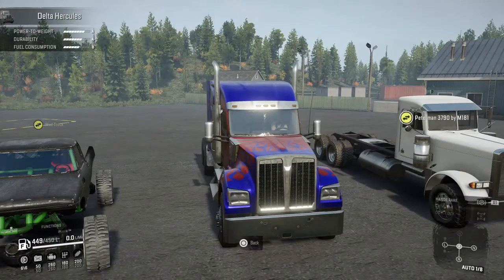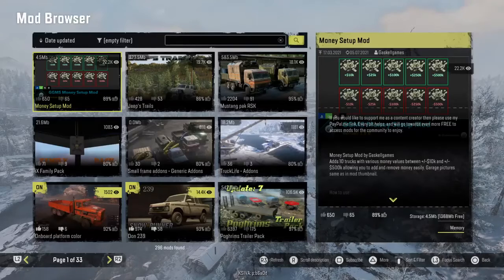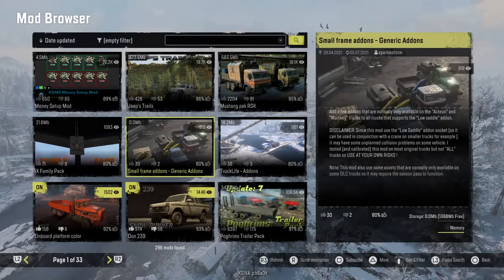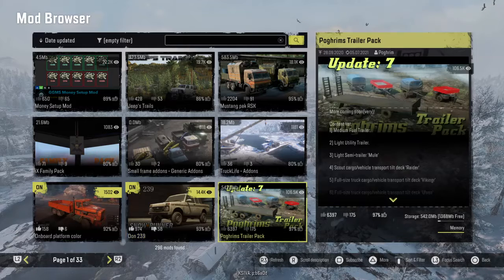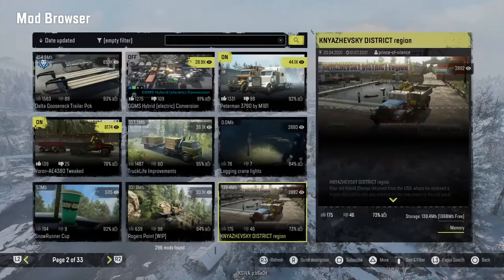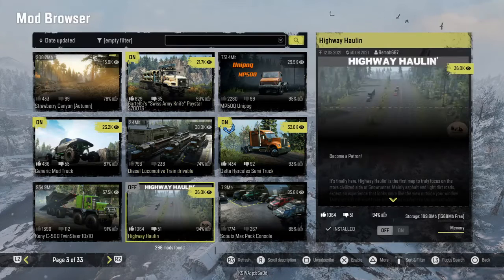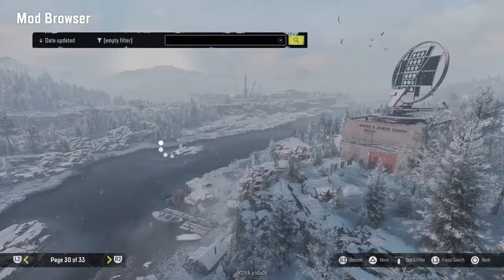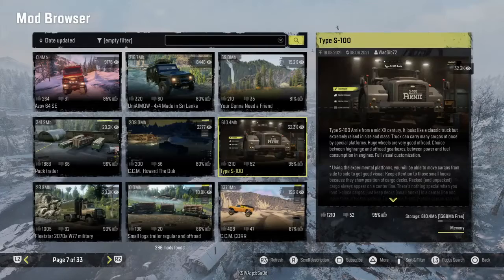SnowRunner Latest News Updates, New Mods,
updates for mods on snowrunner also new mods relaesd and news